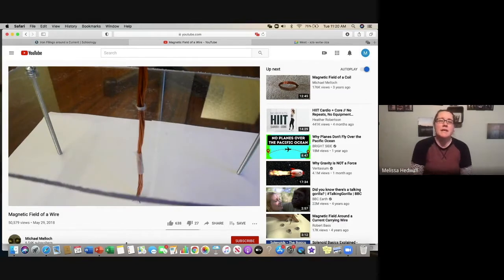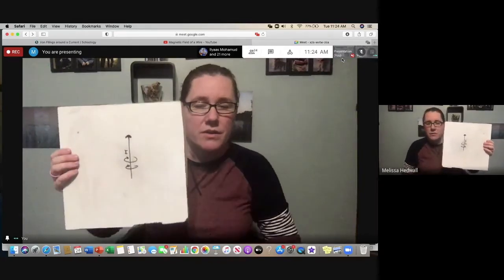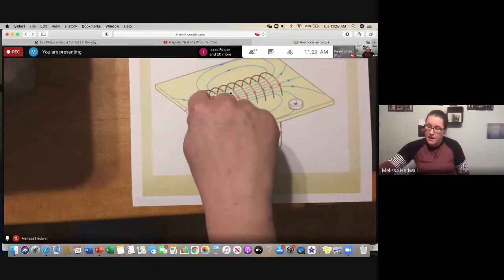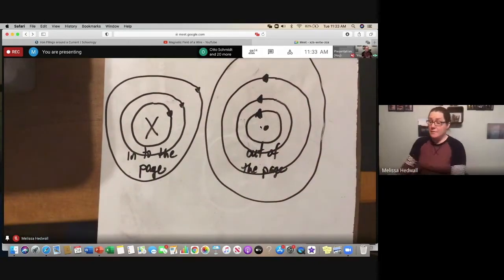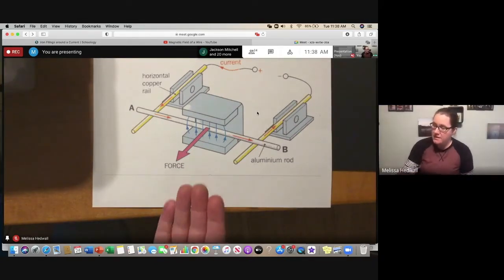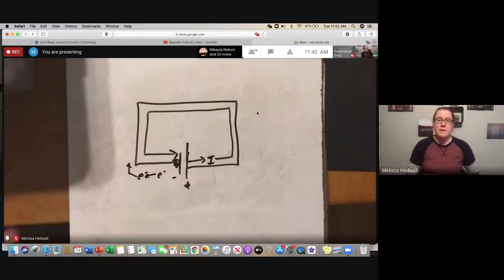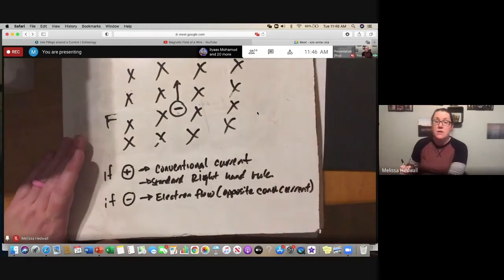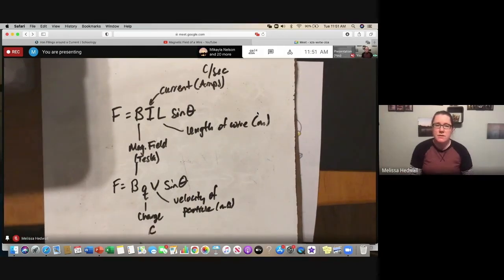SL Physics class Nov 24 electromagnetic fields